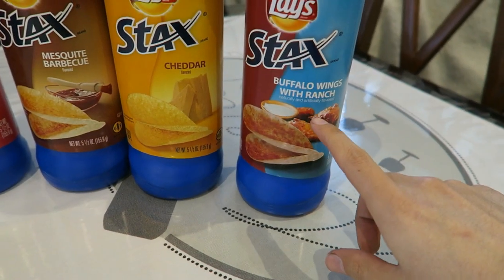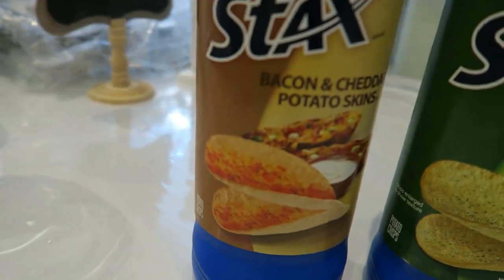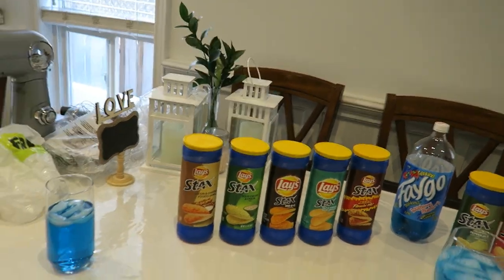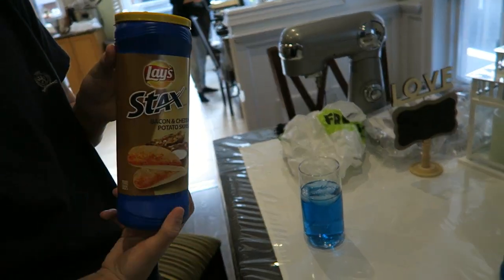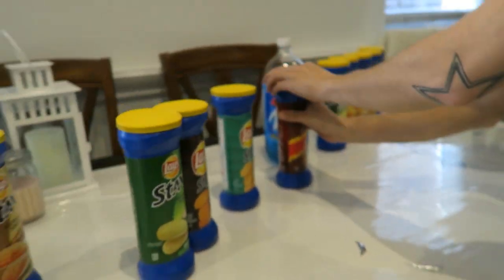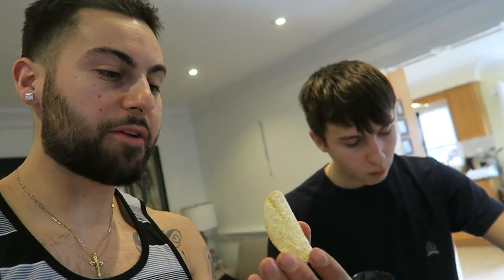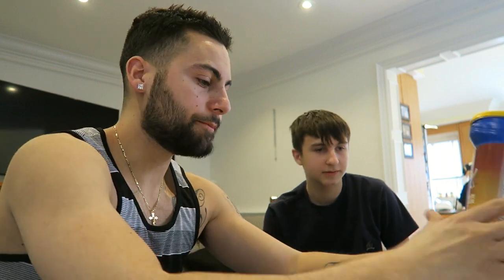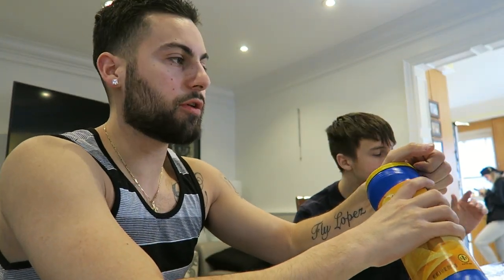10 DIFFERENT FLAVORS OF LAY'S STAX POTATO CRISPS CHIPS ! EXOTIC CHIPS BLUEBERRY FAYGO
10 Different Flavors of Lays Stax Potato Crisps Chips - EXOTICS !